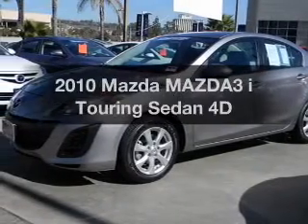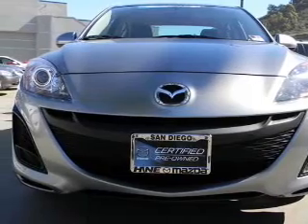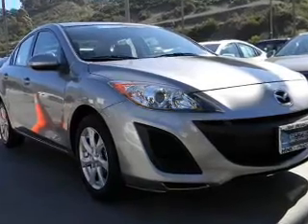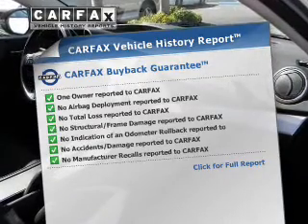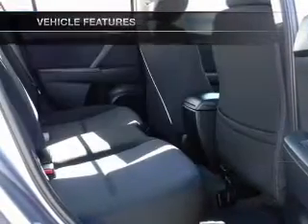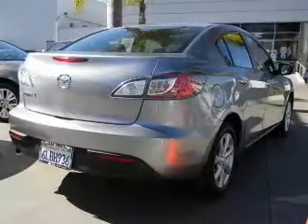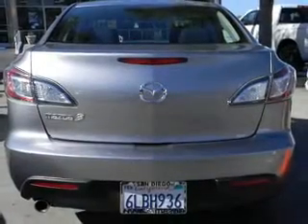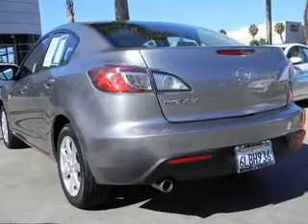2010 Mazda MAZDA3 - San Diego CA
Year: 2010
Make: Mazda
Model: MAZDA3
Trim: i Touring Sedan 4D
Engine: 4 cylinder 2.0 Liter
Transmission:
Color: Sunlight Silver
Mileage: 37979
Address:
1545 Camino Del Rio South